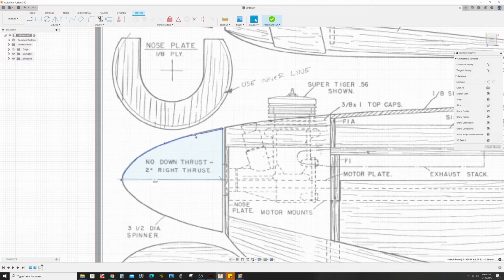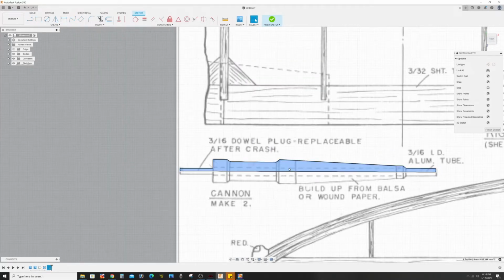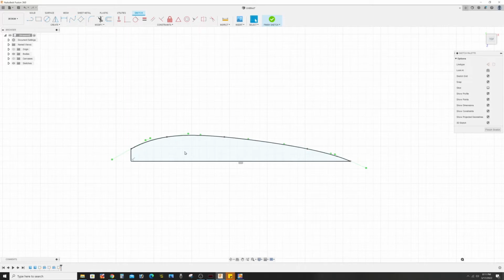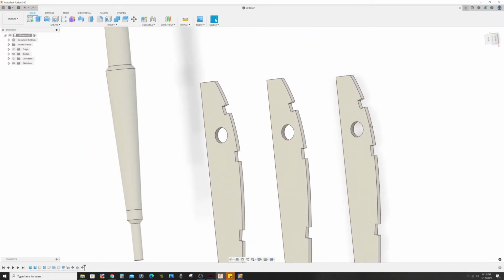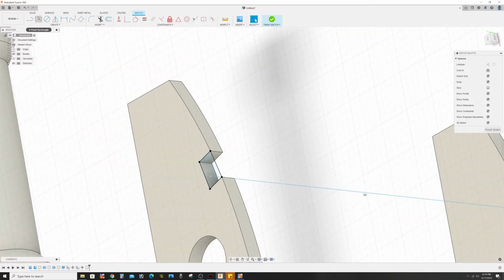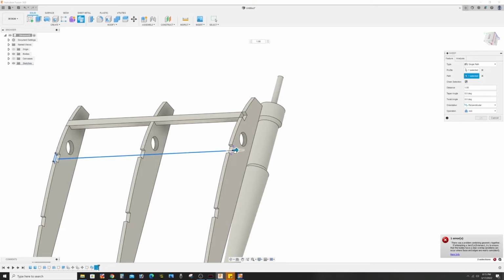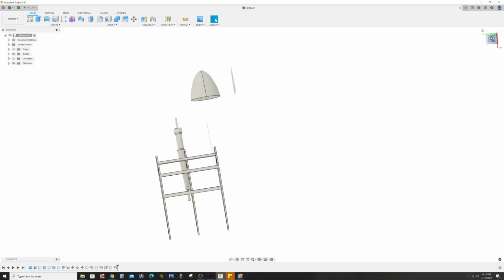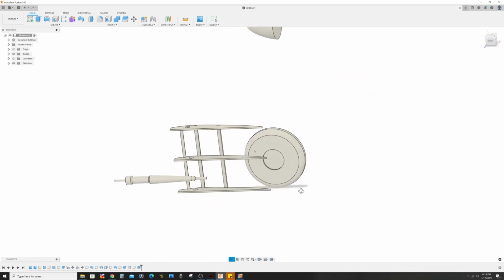Quick & Dirty Modeling Using Fusion 360 - Photo to Parts - Pt 2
This is a quick tutorial showing all the commands I use in Fusion 360 to build the airplanes displayed on this channel.  This tutorial starts off with a photo of a part and moves through the process to model the part for your build.  If you're planning to export to a slicer for printing,  you'll need to go a few extra steps to ensure your parts are validated for fitment purposes.  While I don't do this as part of my workflow for these models,  there are plenty of awesome RC channels that have tutorials,

Commands shown:
Sweep, Revolve, Fillet

Thanks for the request Gene! Good luck with your builds!

Hope that help!